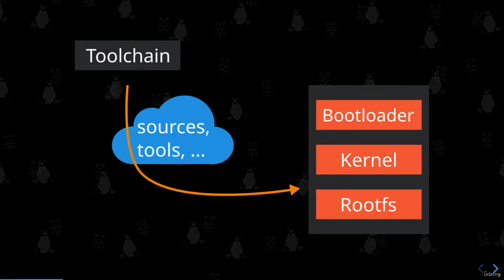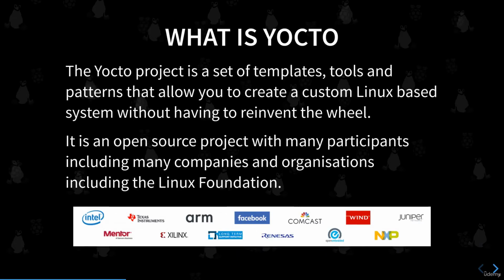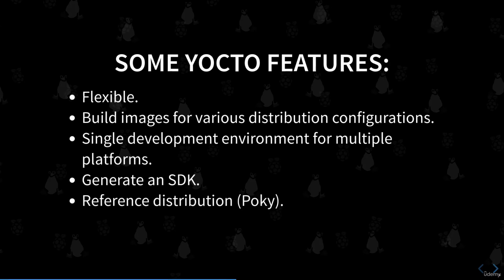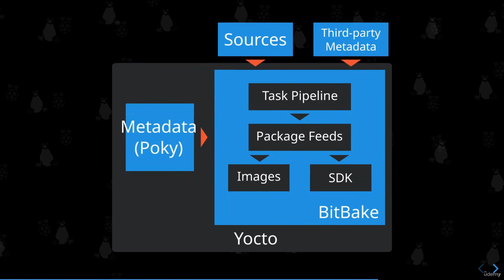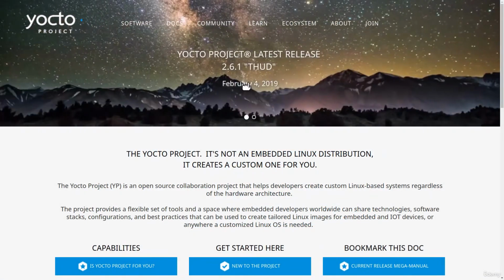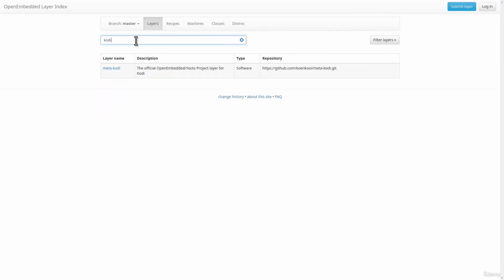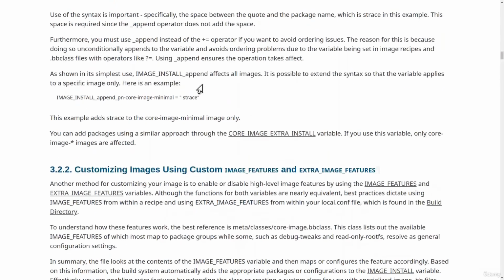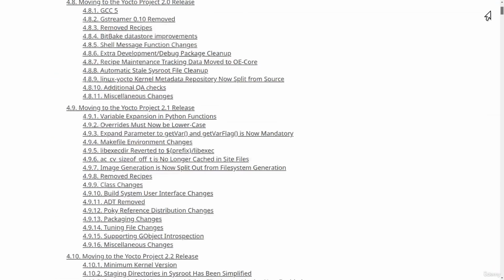02 Yocto Embedded Linux - Course Outline introduction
0:00 001 Introduction
0:17 002 Embedded Linux Review
1:21 003 What is Yocto
1:50 004 Yocto Features
3:16 005 Metadata Introduction
4:20 006 Yocto Architecture and Documentation
9:05 007 Docker Introduction